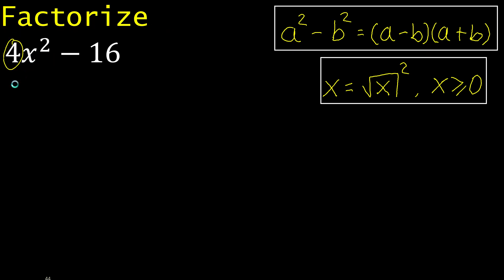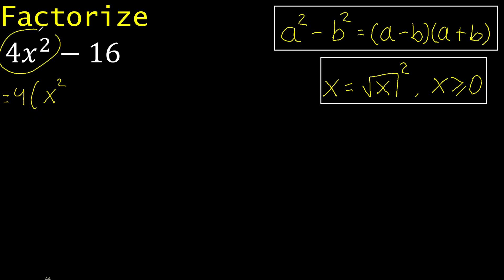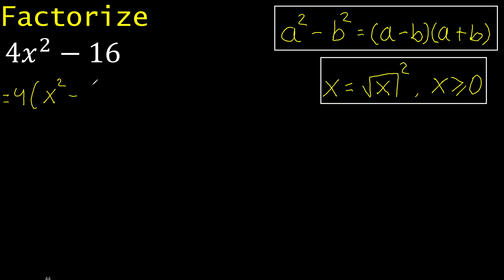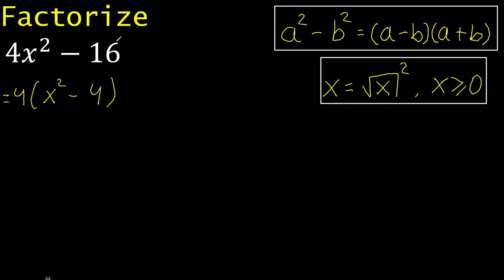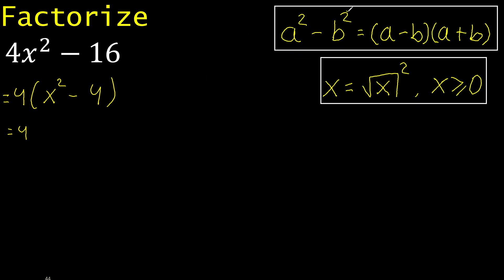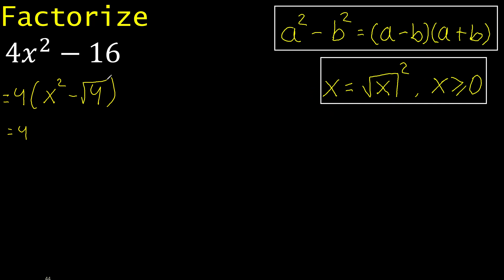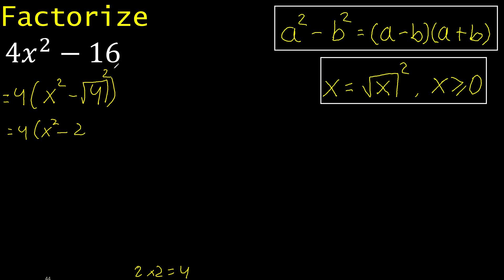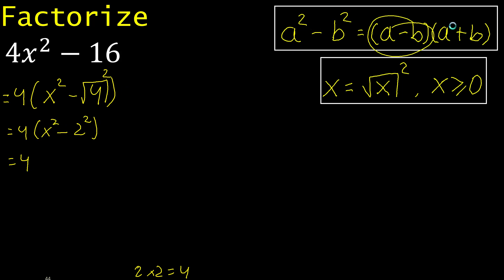Factoring 4x^2-16 , quadratic factoring by difference of squares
factor using difference of squares
how to factor
Factoring
solved factorization exercises
factorization examples
how to factor
what is factorization
factorization methods
types of factorization
factorization techniques
How to know which factorization method to use
What factorization method to use?
prime factors that the expression has m316